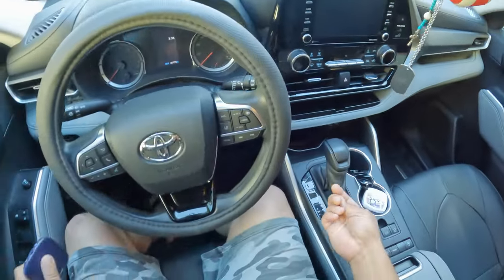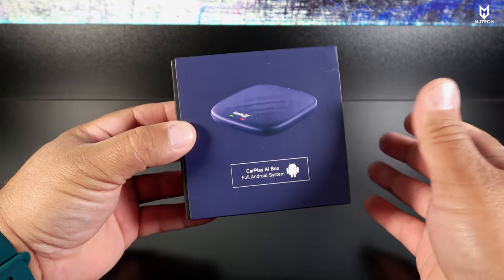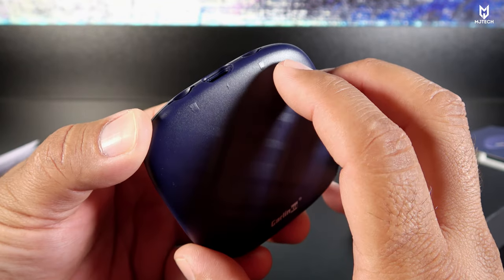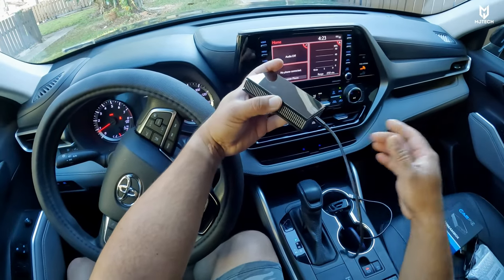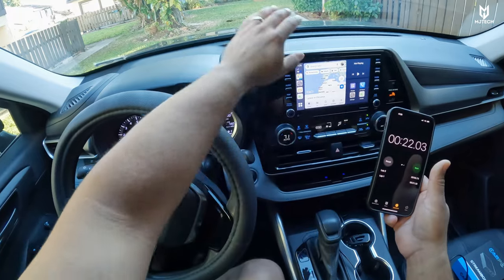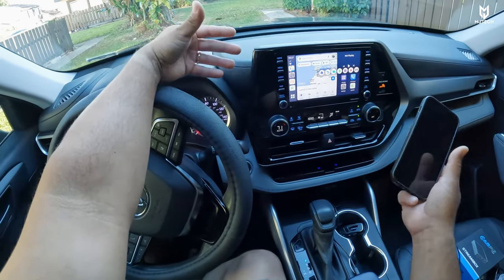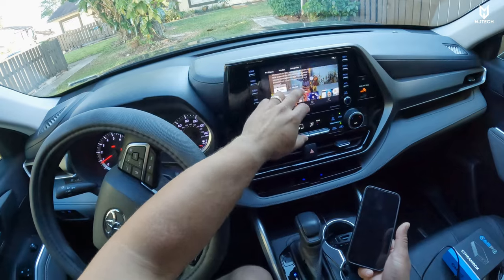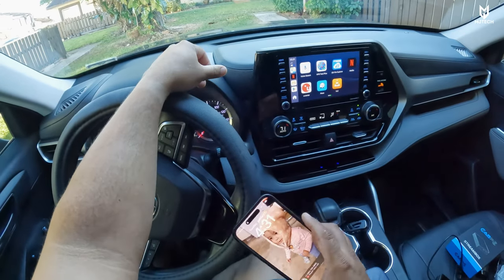CarlinKit T-Box Plus - Monster Car Dongle of 2023 - Blazing Fast Speed!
Today we are looking at the most powerful android car dongle for 2023. This one features 8GB ram and 128GB internal memory. It is also powered by the Snapdragon 6125 by Qualcomm processor. Please watch the video to see this dongle in action.

Link to buy

【6+128G or 8+128G？】Carlinkit CarPlay Ai Box 8+128G with an open Android smart operating system with rich multimedia processing capabilities; Which provides high-performance positioning and navigation while greatly simplifying product design.8+128G improves performance by at least 30%
【Why 8+128G？】High quality user experience. The CarPlay Ai Box for Android can listen to songs and watch videos, and is equipped with 8+128G memory to reduce lag and delay caused by insufficient memory. Built-in Qualcomm 8-core chip supports SIM card 4G cellular network, 2.4G/5G WiFi and 4.2BLE+5.0BLE; built-in GPS, through which you can also use map APP. high-speed processor speeds up the software processing speed, making the user experience smoother.
【How to Use】 Carlinkit CarPlay Ai Box: With the CarPlay Ai Box, you can turn your car into an Android system in just a few minutes. CarlinKit AI Box supports SIM card 4G cellular network, share your phone or car WiFi, then you can watch your favorite videos on YouTube or Netflix, use Google Map, Waze Map for navigation, you can also download main from Google Play Store Apps like Tiktok, Spotify,Google Assistant,etc.